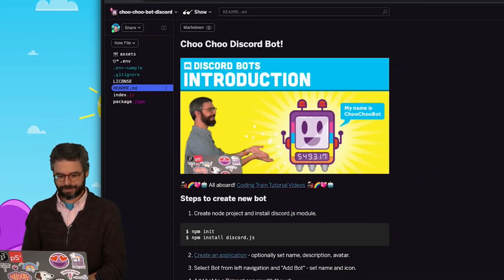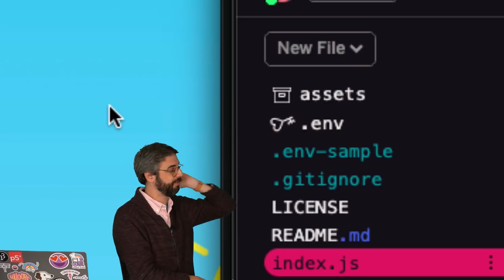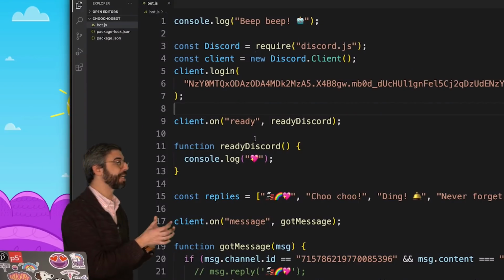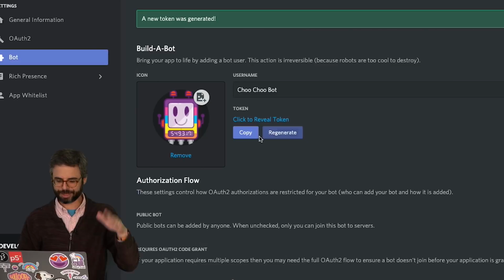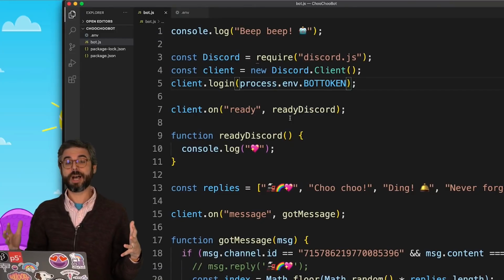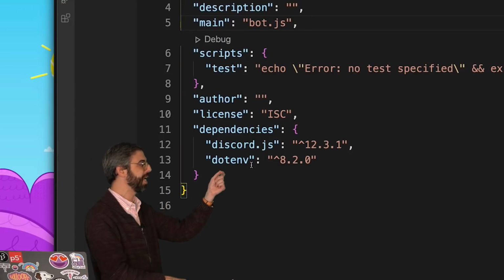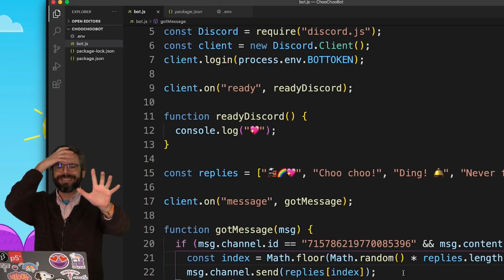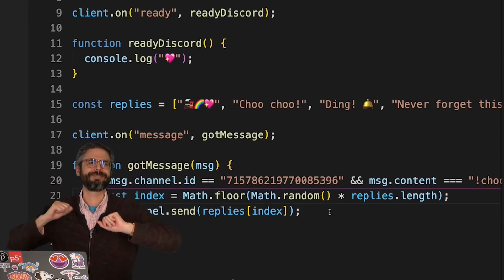Discord Bots 4: Hiding API Keys with .env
In this video I demonstrate how to use the node dotenv package along with a .env file to store (and hide!) API keys outside of the source code.